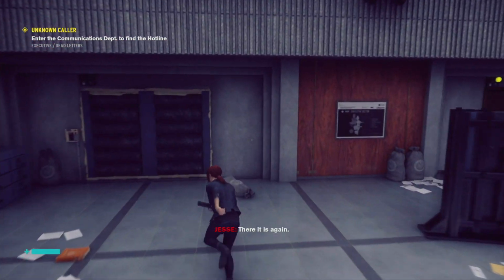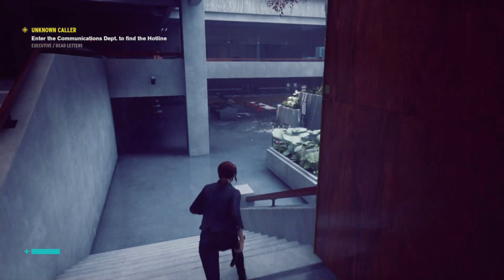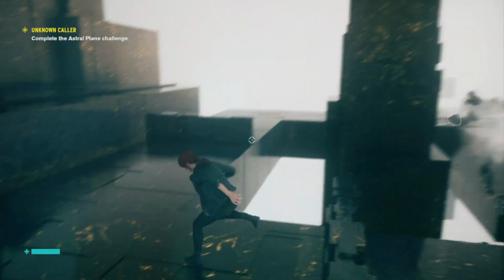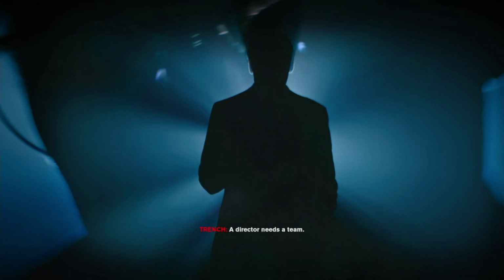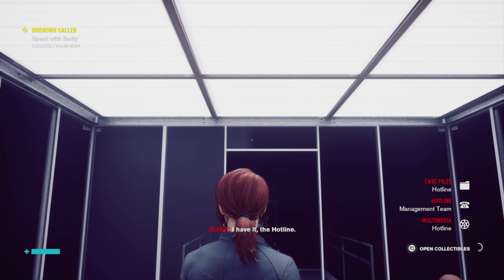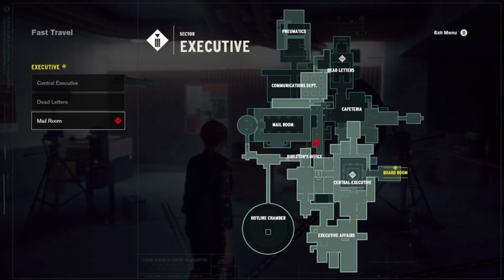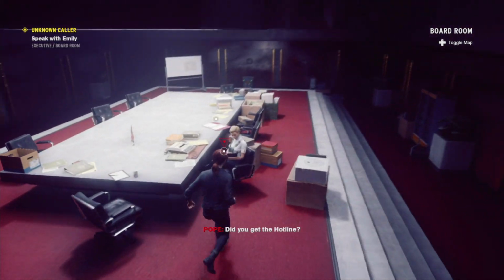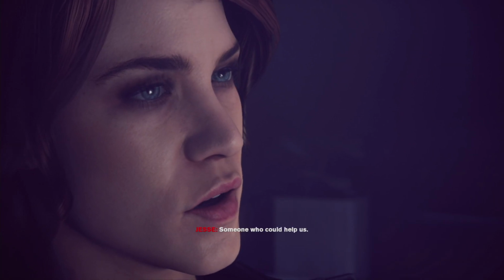Control Xbox Series S Gameplay Review [Optimized] [60fps] [Xbox Game Pass]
Control Xbox Series S Gameplay Review of this ultimate edition that's Optimized with no ray tracing & 60fps as an option for visuals. It brings high quality resolution improvements & DLC. This is the full version of the game in order to understand the whole story with new improvements to the package. Saves do not transfer over, so you need to start fresh in this one.

Control Xbox Series S Gameplay Review of this absolutely incredible game providing a deep psychological thriller in a narrative driven experience. It's such a blast as you learn new abilities, destroy the environment and try to battle back against the invading forces of this office. It's got such a well done story, great characters and so many surprises.

Control XboxSeriesS Gameplay Review of this great next step from Remedy Entertainment, the ones behind Alan Wake and Quantum Break with both universes tying into this one in certain ways. It's just such a well done game providing insane quality increases. We're now seeing it optimized with ray tracing that completely alters the experience on consoles.

What a treat this edition of the game is providing some excellent surprises and many adjustments to change the visual style of what this provides. It's such a blast to jump into again, to see this great character facing off against various enemies and gaining new abilities along the way. Collectibles and more await you. The ultimate best Control Xbox Series S review and gameplay.